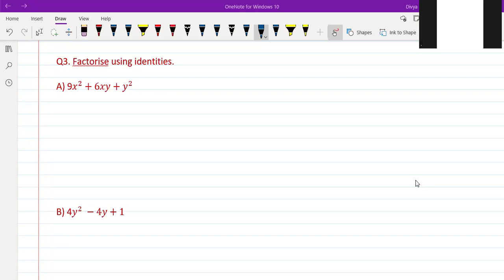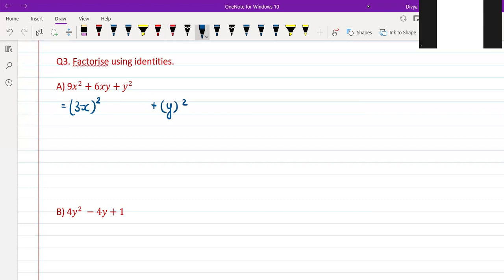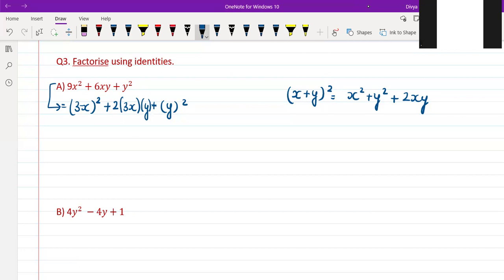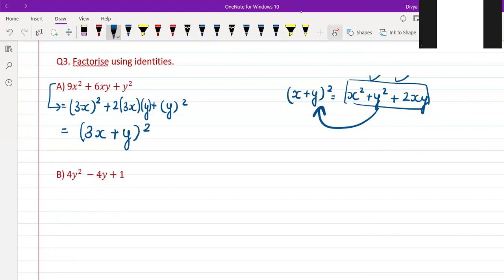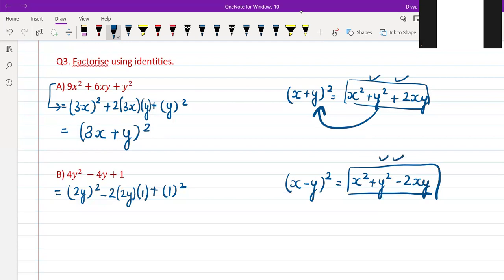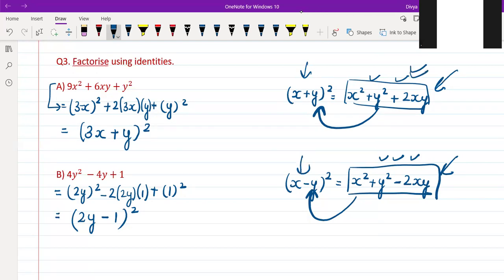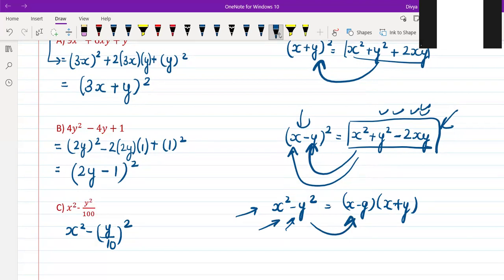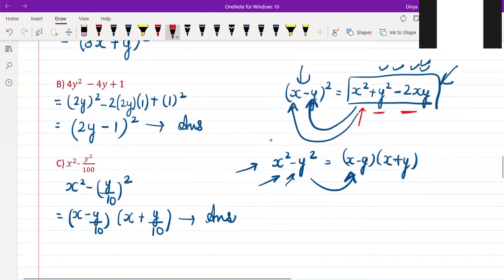Polynomials Ex 2.4 Q3 Class 9 Maths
NCERT Solutions Class 9 Maths Chapter 2 Exercise 2.4
Ex 2.4, 9 (ii) - Chapter 2 Class 9 Polynomials
NCERT Solutions Maths Exercise 2.4 Class 9 Chapter 2
Polynomials - Exercise 2.4 (Part 1) | Class 9 Maths Chapter 2
Polynomials - Exercise 2.4 | Class 9 Maths Chapter 2 (LIVE
Class 9th Mathematics Book (NCERT) – Full Video Course
Class 9 Maths Unit 2 Exercise 2.4 NCERT Exemplar - Quick
Polynomials - Exercise 2.4 (Que. 1 to 4) | Class 9 Maths
Polynomials - Exercise 2.4 (Que. 11 to 13) | Class 9 Maths
Class 9th Maths NCERT Exemplar - Full Video Course
Class 9th Maths - Video Tutorial In Hindi
Class 9 Maths Chapter 2 | Polynomials Full Chapter
Polynomials - Exercise 2.4 (Que. 14 to 16) | Class 9 Maths
Shobhit Nirwan - 9th
9th Maths Formula Booklet - Shobhit Nirwan | PDF
Class 9th Maths Lectures By Shobhit Nirwan
Shobhit Nirwan Official
Shobhit Nirwan - 9th's YouTube Stats and Insights
Previous Years Maths Topicwise Shobhit Nirwan | PDF
NCERT Solutions Class 9 Maths Chapter 2 Exercise 2.3
NCERT Solutions Class 9 – Chapter 2 Polynomials
Class 9 Maths | Ex.2.3 Q5 (iv) | Chapter 2 | Polynomials | New
Maths 9, Ex.2.4 (Q.1,2) Polynomials | Ncert Maths Class 9
Maths 9, Ex.2.4 (Q.3,4) Polynomials | Ncert Maths Class 9 .
Class 9 Maths | Ex.2.4 Q1 | Chapter 2 | Polynomials | New
Class 9 Maths | Ex.2.4 Q9 | Chapter 2 | Polynomials | New

The "Lets Burn Maths" YouTube channel likely creates content related to mathematics, specifically polynomials. Polynomials are expressions consisting of variables and coefficients, combined using only addition, subtraction, and multiplication.

Here's a possible description for the channel:

"Welcome to Lets Burn Maths! Here, we set math problems ablaze with easy-to-understand explanations and examples. Our channel focuses on polynomials, helping you grasp concepts like:

Join us as we make math more accessible and fun!